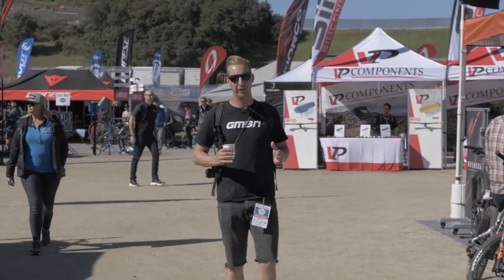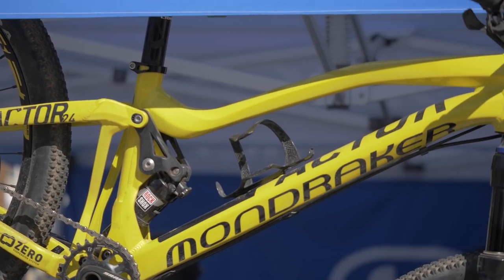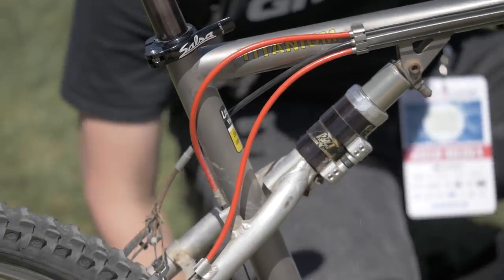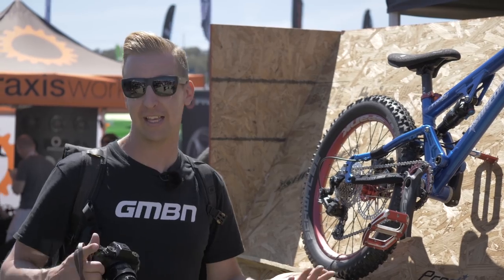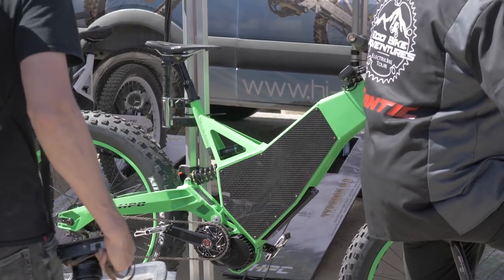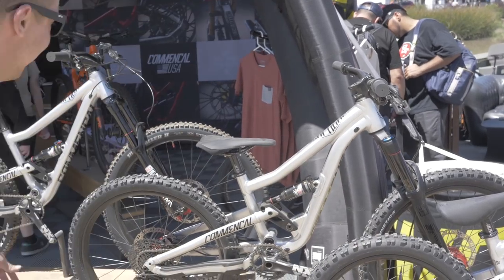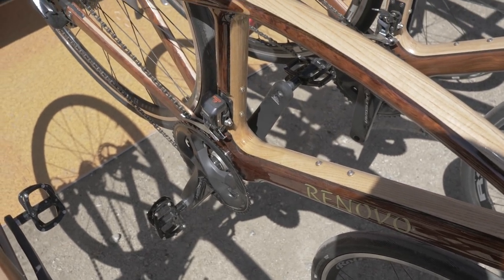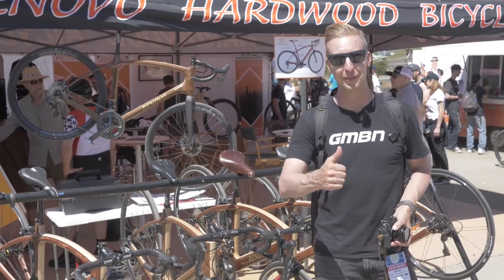Weird And Wonderful Mountain Bike Tech | GMBN Tech At Sea Otter 2018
Bike shows always bring out some weird and wonderful tech, this year at the Sea Otter Classic is no exception. Doddy’s highlighting some of the more out there stuff that he’s found out in California.

We’ve covered all the big stuff from Sea Otter, now it’s the turn of the more niche and perhaps slightly weird bikes and tech that was on show in Monterey over the weekend. Let us know what your favourite thing from Sea Otter was in the comments below. 👇🏼

Dollar Needles - Splasher